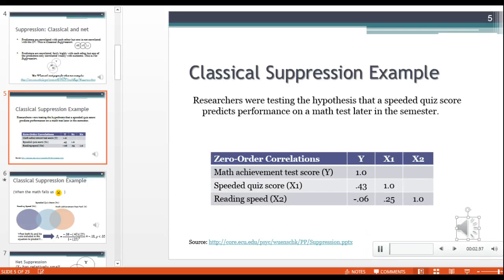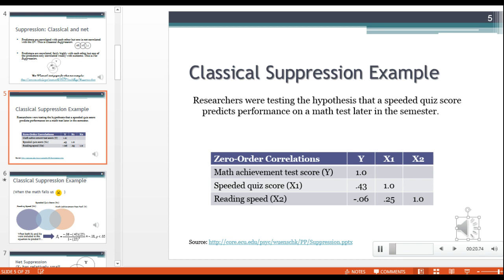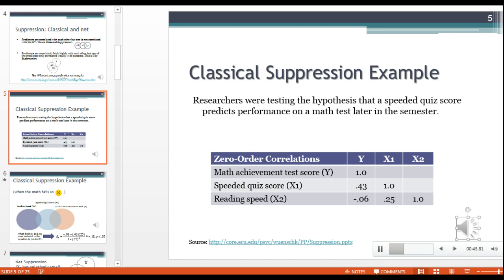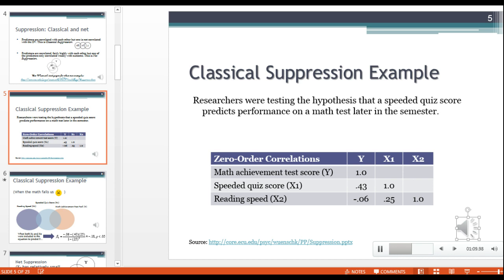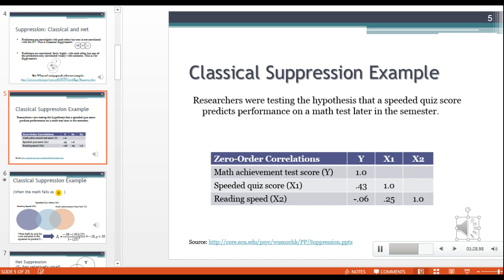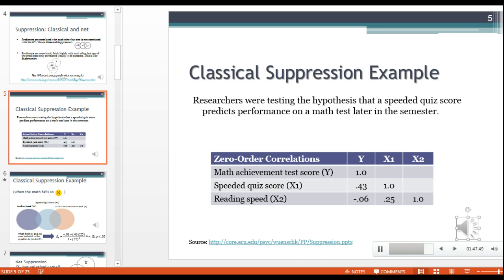CPY 7032 W9 Slide 5